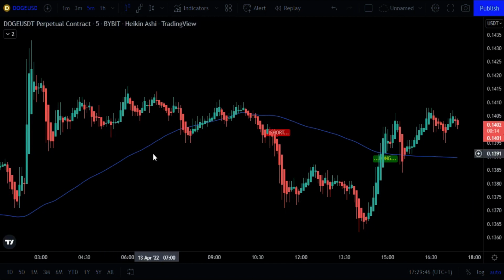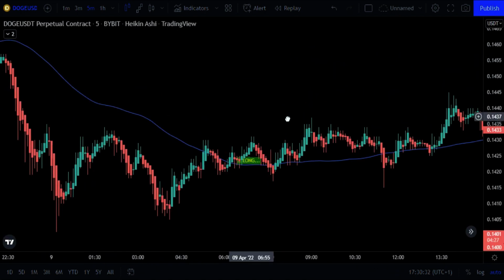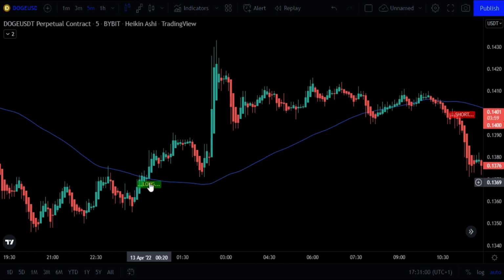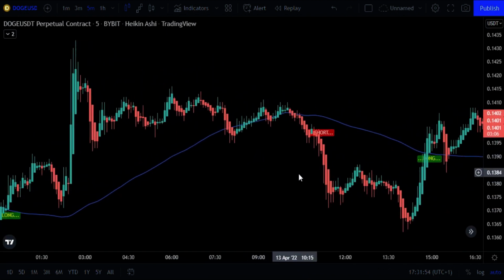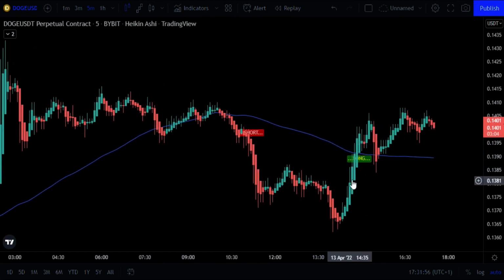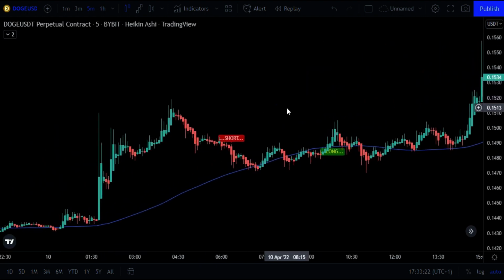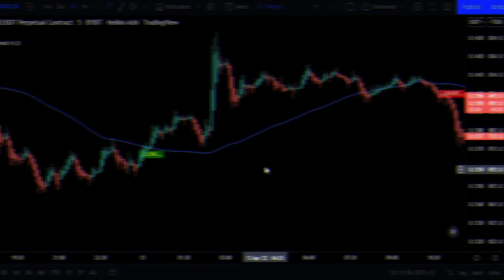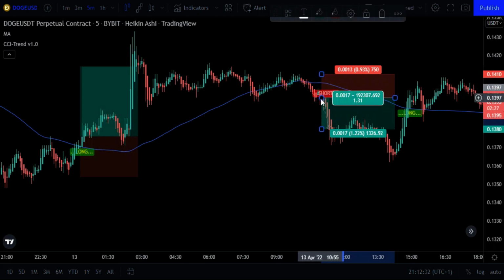5 Minute Scalping Strategy with Best Tradingview Indicators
👉 Up to $30,000 Sign up bonus

Key words Ignore it:
Pump finder
Rob Hoffman Strategy
Williams Alligator Strategy
Trading Signals
trade prime
tradeiq
traders land
trading dna
online trading signals
trade ufo
Tradingview Screener
ots
quantum trading
best trading view indicators scalping trading forex bitcoin money trader investing cryptocurrency investment crypto stock market forex trader stocks business forex trading accurate entrepreneur blockchain finance investor btc forex signals day trader ethereum trade day trading success wallstreet forex life style motivation bhfyp tradingview